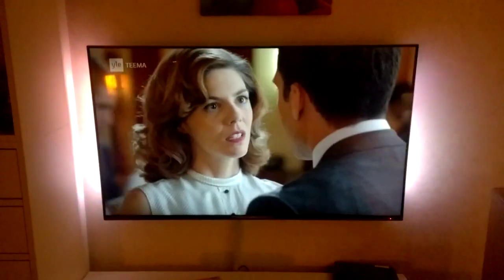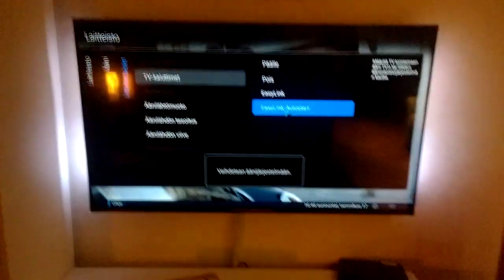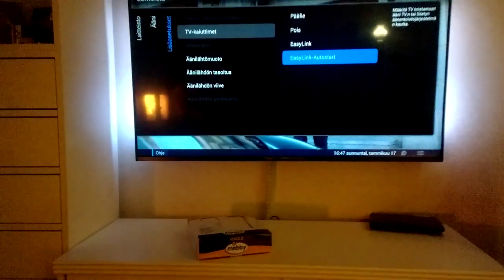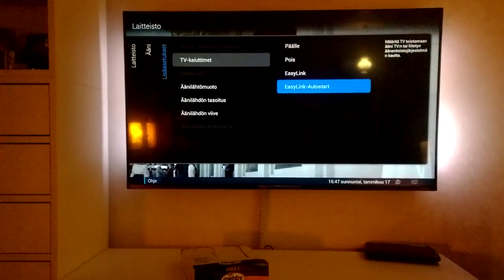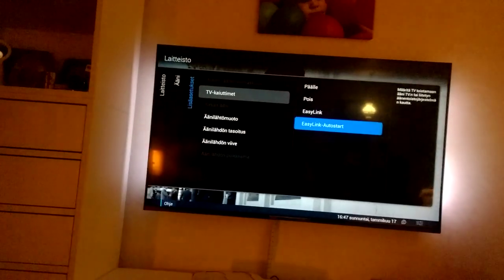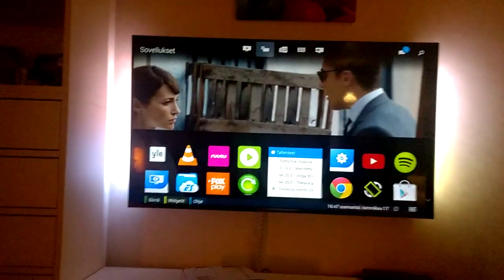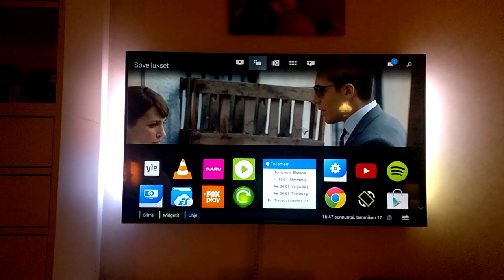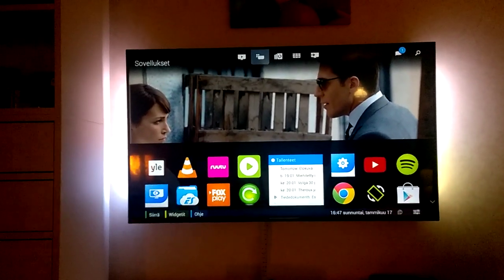Phillips Android Tv 49PUS7909/12 sound problem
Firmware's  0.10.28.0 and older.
-On the boot on TV sound work ok
-then it disappear when startup sequence is near by end
-Startup is from the standby.

Amplifier is Sony DN-1050
TV is connected to amplifier by using HDMI 2.0 cable.
ARC and EasyLink are in use.